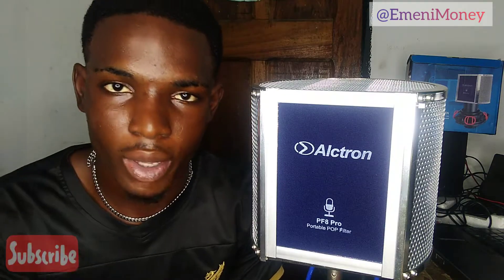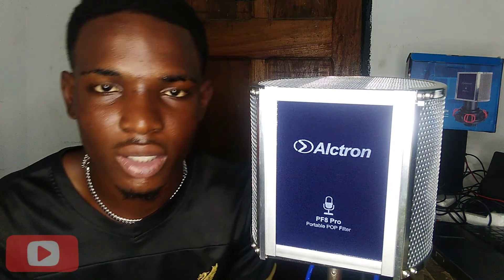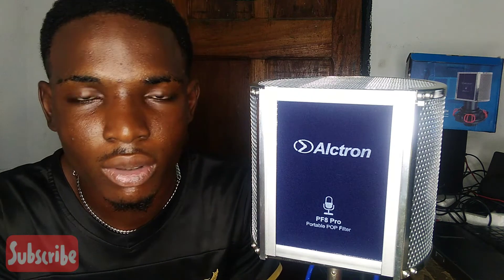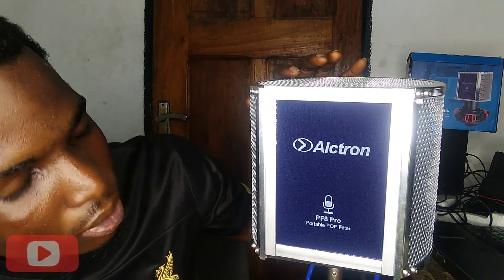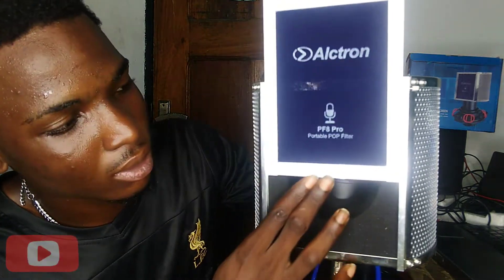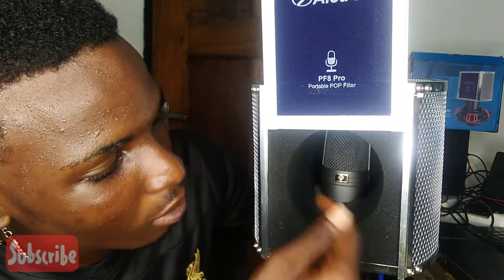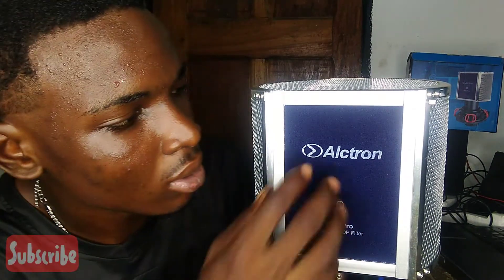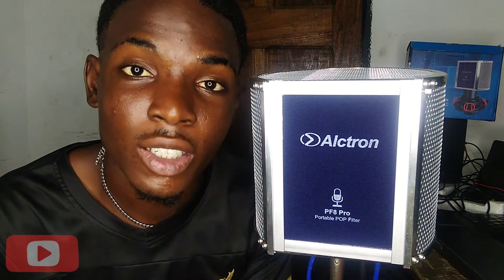Best Portable Booth a ( Alctorn Pf8 Pro Review ) Vocal Audio Booth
In this video, I'm going to be taking a look at theAlctorn Pf8 Pro  2. A portable booth that could be a Kaotica eyeball killer!
This is the review of Vocal Audio Booth
"Alctron PF8 pro"

Since there's no review of pf8 Pro model, I just wanted to show